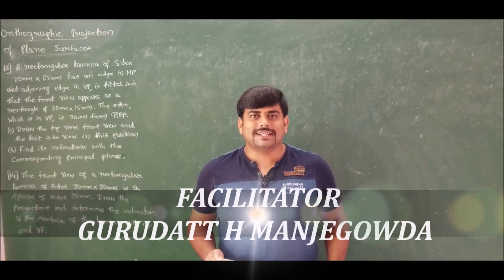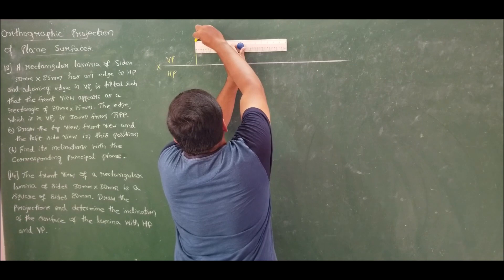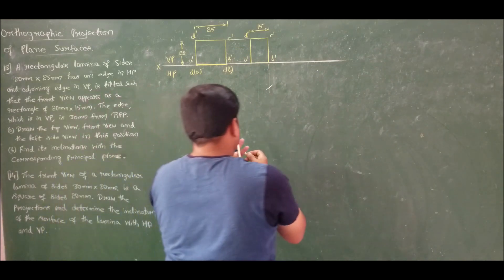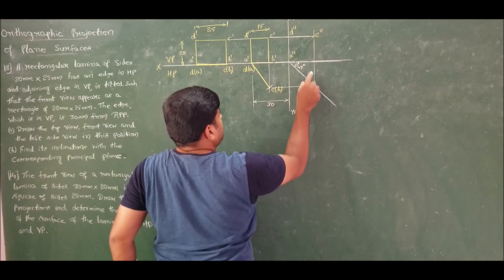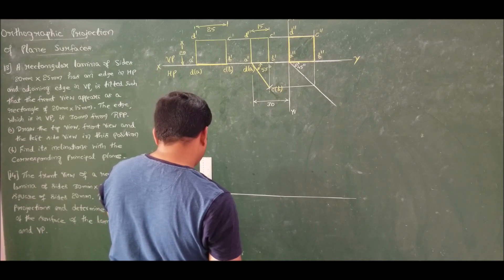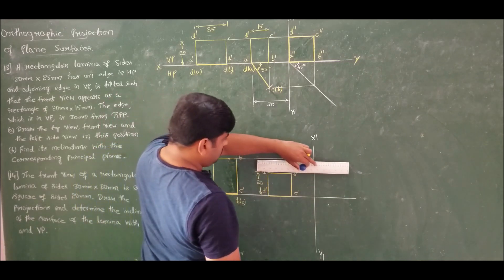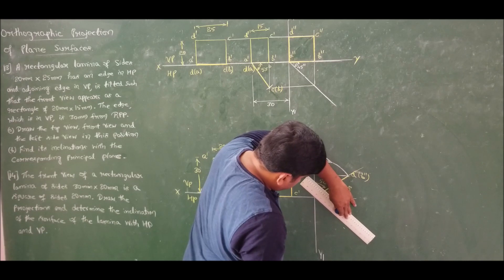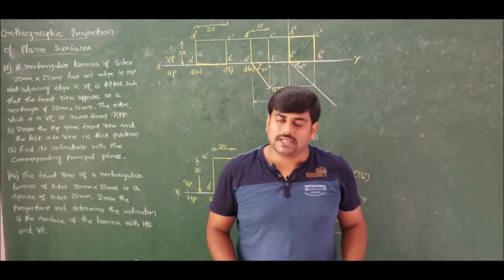17 - Orthographic projection of rectangular lamina #2 - Module 2 - Engineering Grap. by GURUDATT.H.M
In this lecture two problems on orthographic projection of rectangular lamina are solved.